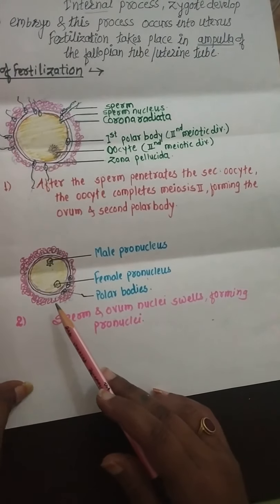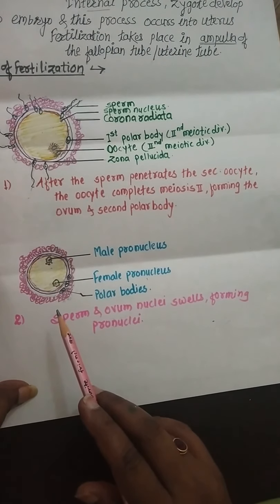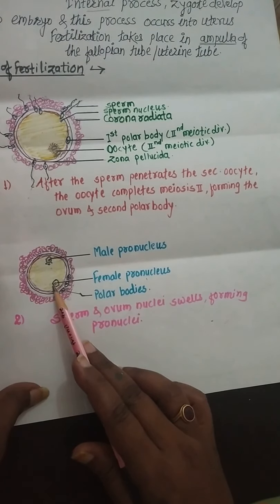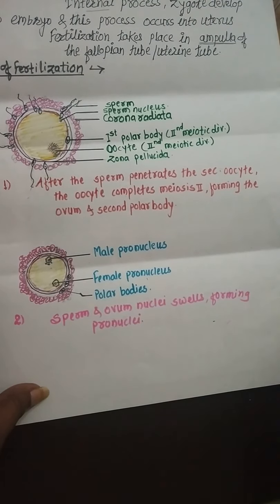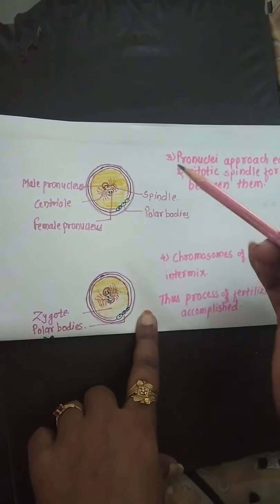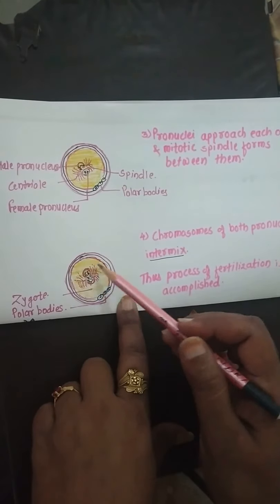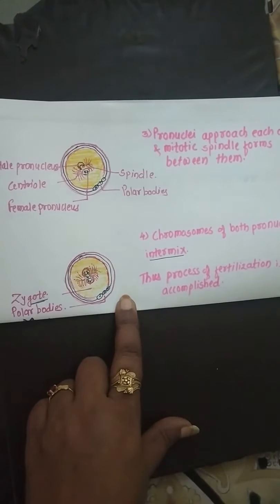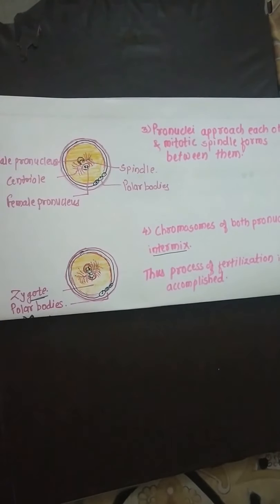Fertilization-2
Process of fertilization.
(12th Science)